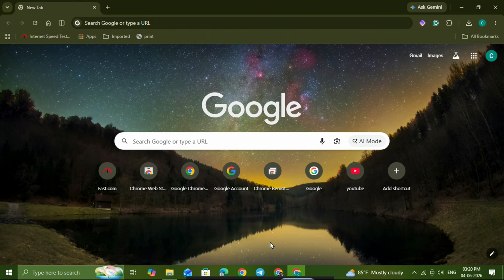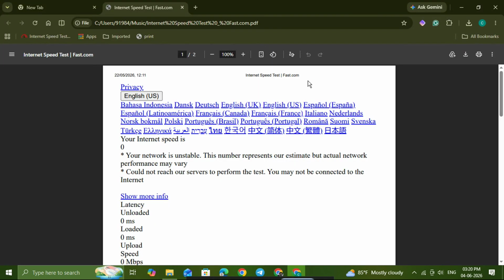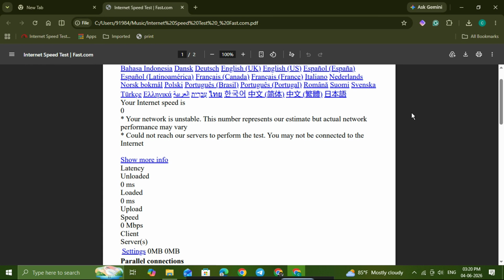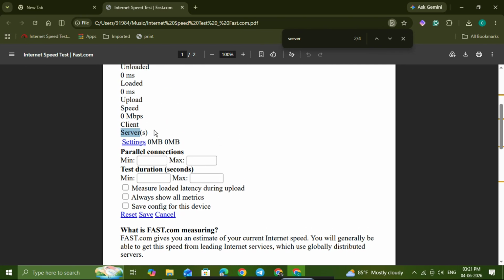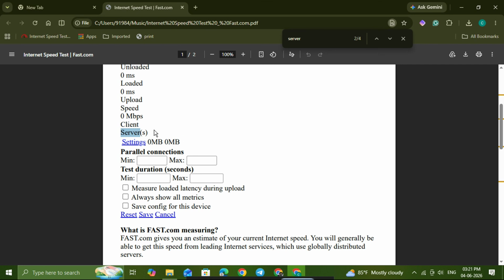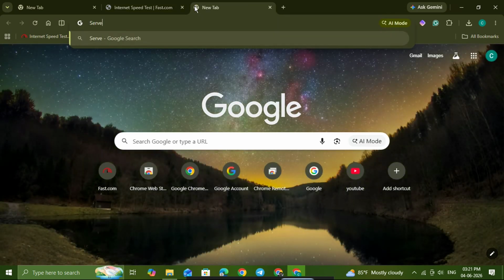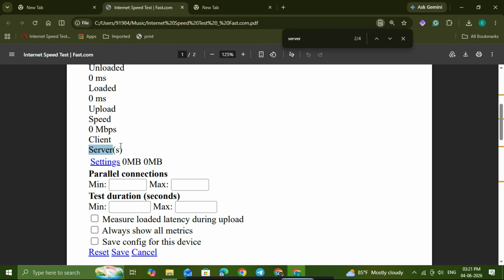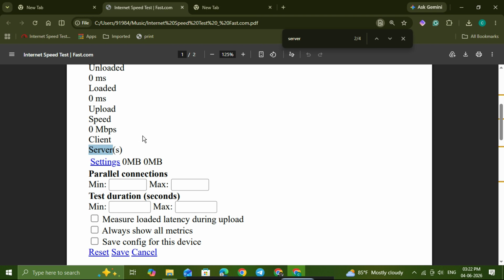How To Search And Copy Text From Scanned PDFs In Chrome (Easy Guide)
Learn how to search and copy text from scanned PDFs in Chrome using a simple built-in workflow. This quick tutorial shows you how to open a scanned PDF in Chrome, let it process, search with Ctrl + F or Command + F, and copy text from the page.

🕚Timestamps:
0:00 Intro
0:18 Open the scanned PDF in Chrome
0:43 Wait for Chrome to process the document
1:03 Search for text with Ctrl + F or Command + F
1:28 Highlight and copy text from the scanned PDF
1:57 Tips if search or copy doesn’t work right away
2:21 Outro

✍️What You'll Learn In This Video:
• How To Open A Scanned PDF In Google Chrome
• How To Let Chrome Process Scanned Documents Automatically
• How To Search Text In A Scanned PDF With Ctrl + F
• How To Copy Text From A Scanned PDF
• How To Troubleshoot Search And Copy Issues In Chrome

💡Pro Tips:
• Zoom in on the PDF before selecting text for more accurate copying.
• Wait a few extra seconds if Chrome hasn’t finished analyzing the scan.
• Use clear, high-quality scanned PDFs for better text recognition.
• If text selection is difficult, try opening the file again in a fresh Chrome tab.
• Paste copied text into a notes app first to verify formatting before using it elsewhere.